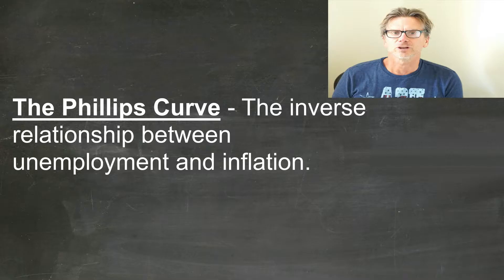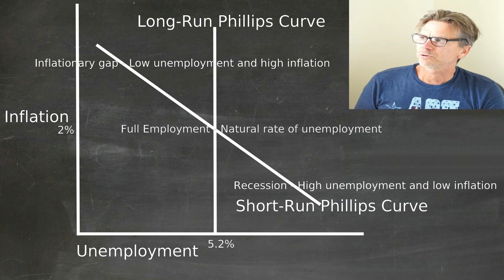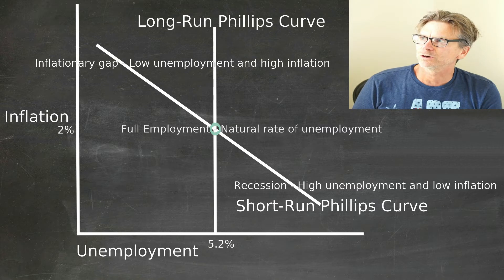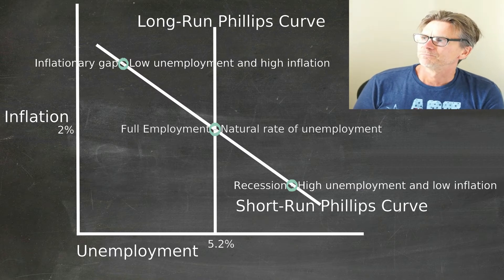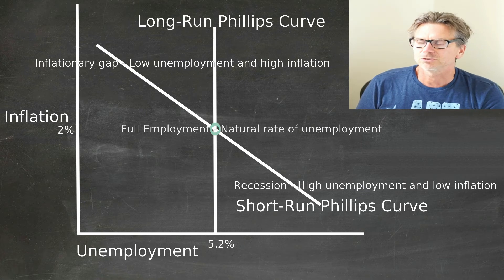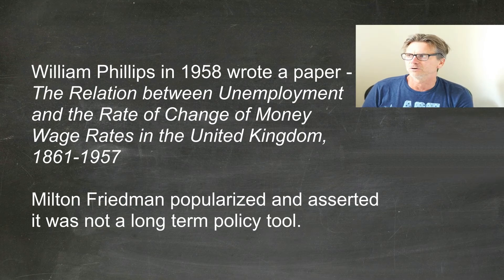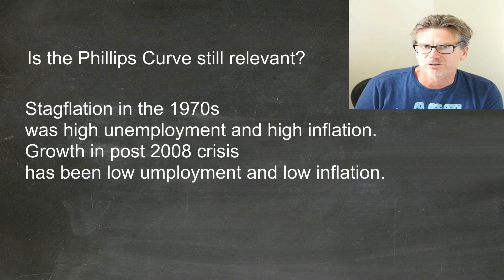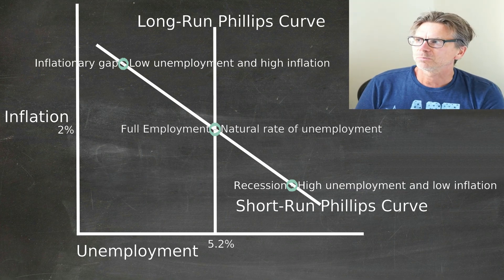Phillips Curve - Macroeconomics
How to draw and define the Phillips Curve. I ask the question, Is it still relevant? What is its significance in Macroeconomics? Can the Phillips Curve be used for a policy tool?